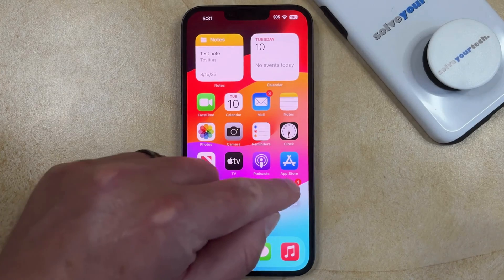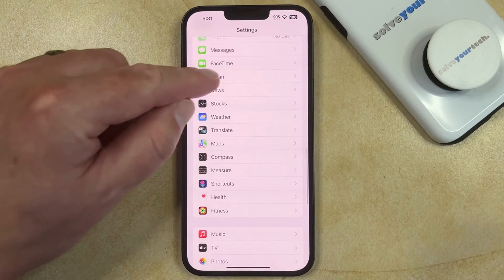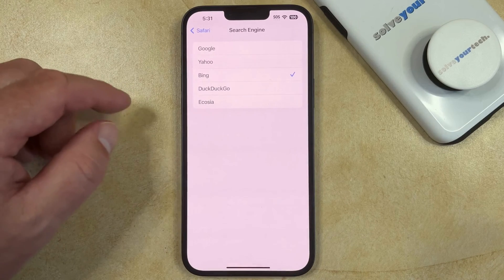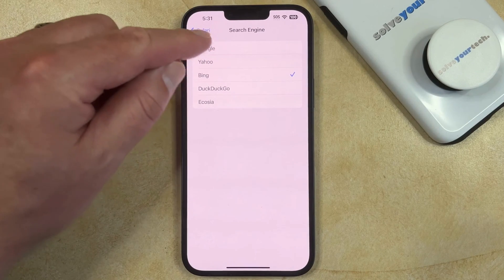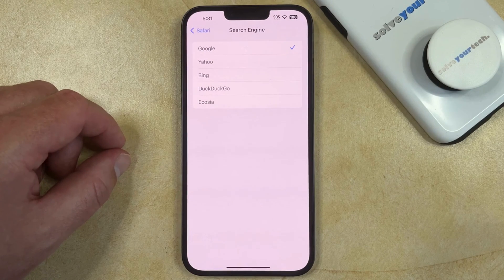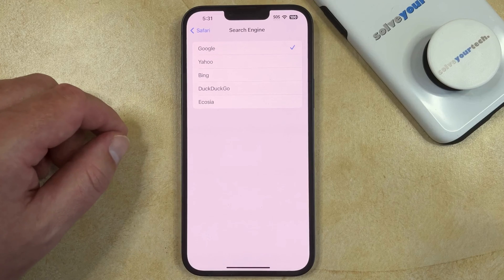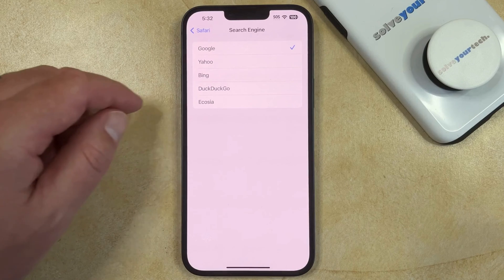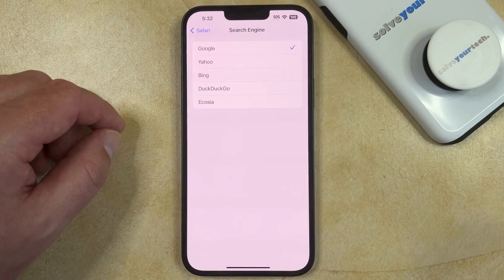iOS 17: How to Change Default Search Engine in Safari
This video will show you how to change default search engine in Safari in iOS 17. Once you have completed this tutorial, you will know how to switch the default search engine in your Safari browser.

You can change the default search engine on your iPhone with the following steps:

1. Open Settings.
2. Select Safari.
3. Choose Search Engine.
4. Select an option.

Note that you can still use other search engines by going to their specific pages, such as google.com or bing.com.

00:00 Introduction
00:17 iOS 17 How to Change Default Search Engine in Safari
01:16 Outro

Related Questions and Issues This Video Can Help With:

- iOS 17 How to Delete Email Account on iPhone Mini
- iOS 17 How to Change Default Search Engine in Safari on iPhone Plus
- iOS 17 How to Change Default Search Engine in Safari on iPhone Pro
- iOS 17 How to Change Default Search Engine in Safari on iPhone 15 Pro Max